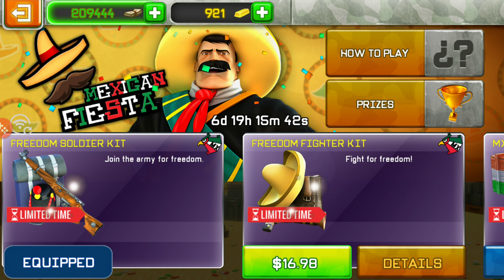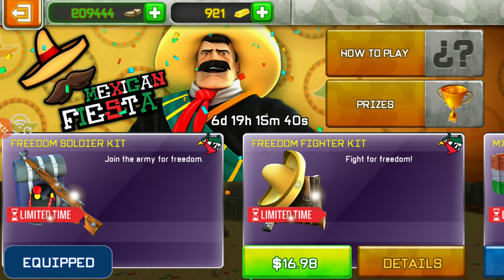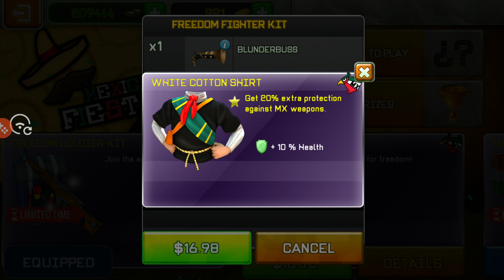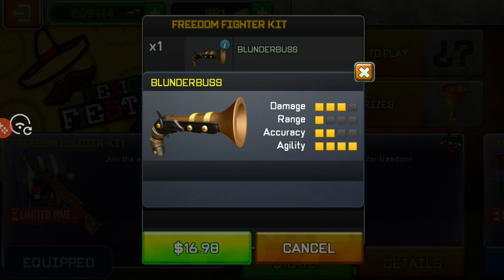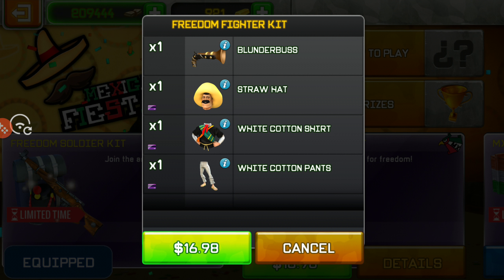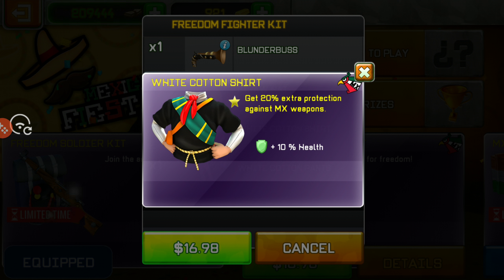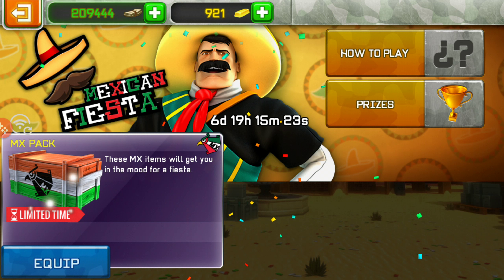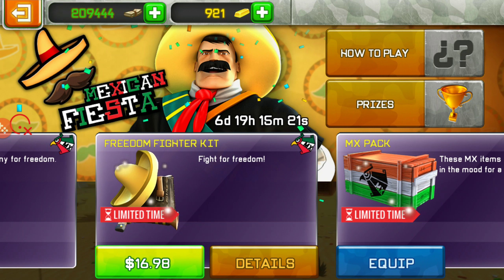Respawnables-Mexican Fiesta Event Review| IT'S BACK!!!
Respawnables Mexican Fiesta Event